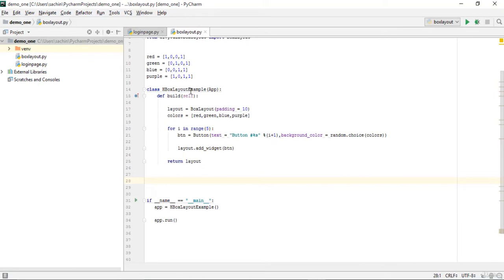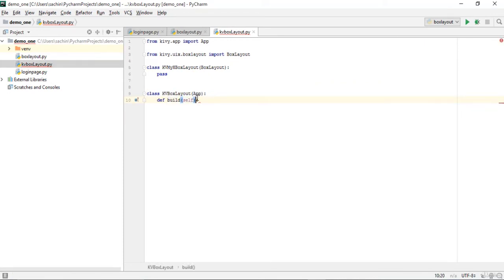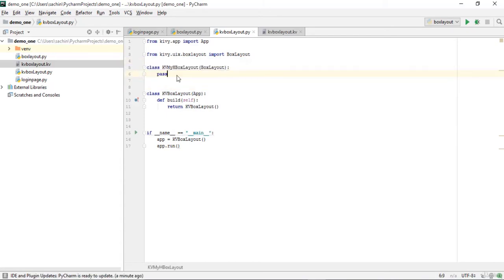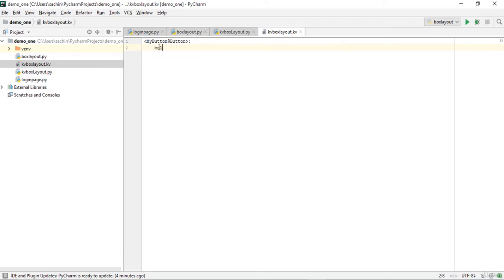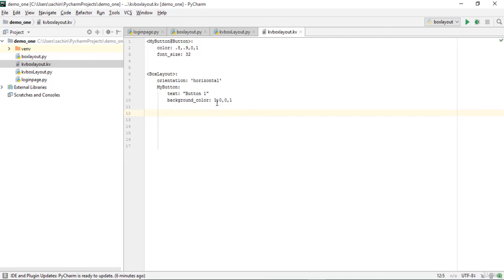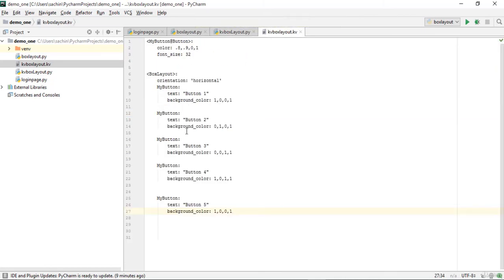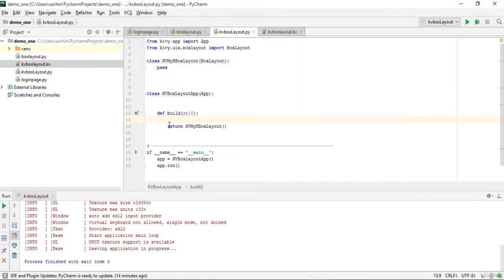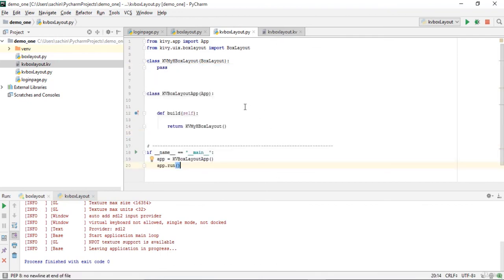#70 Equivalent Kivy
Equivalent Kivy